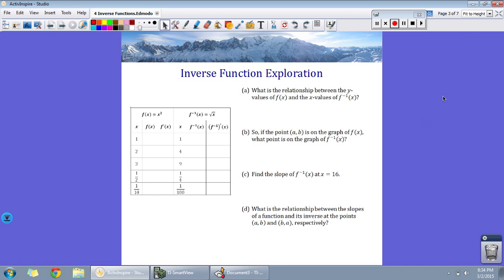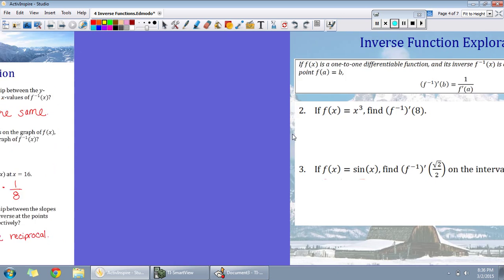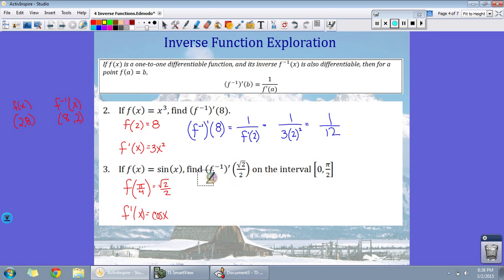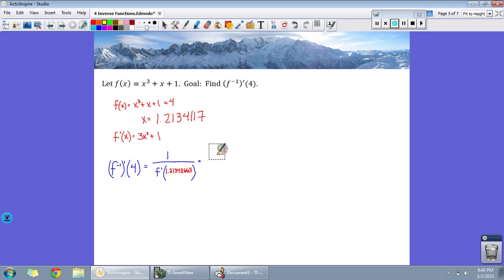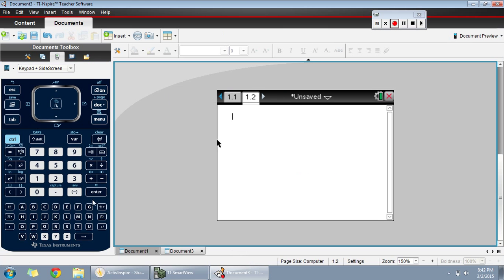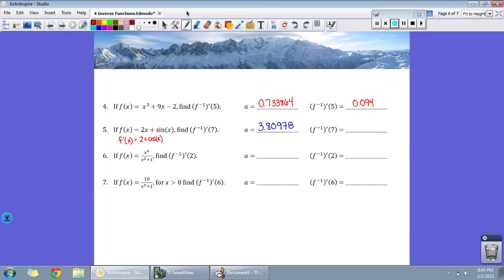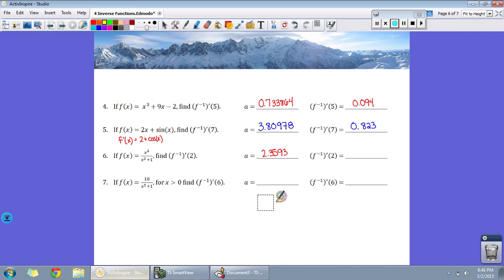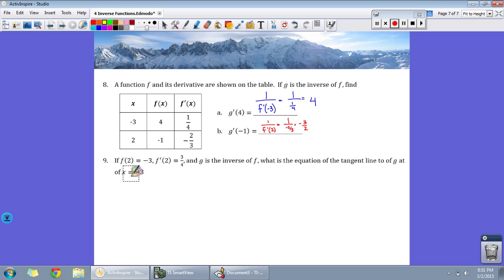03.02.2015 Inverse Functions Derivatives